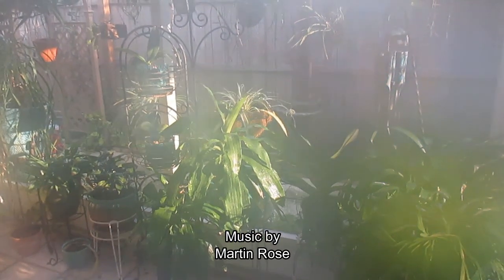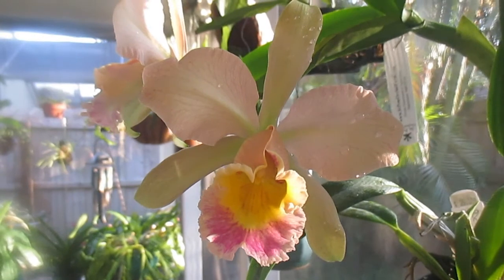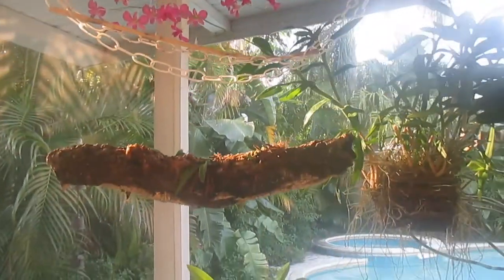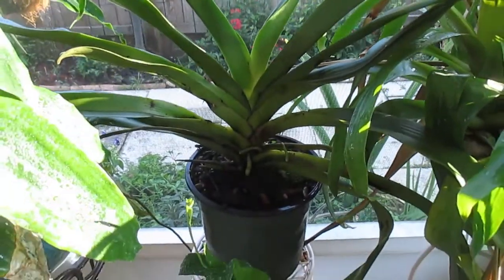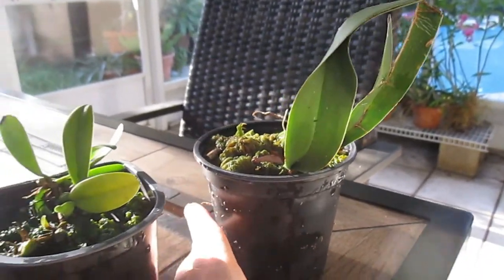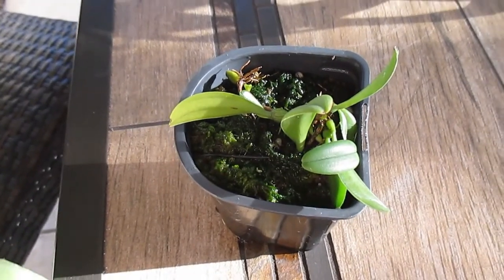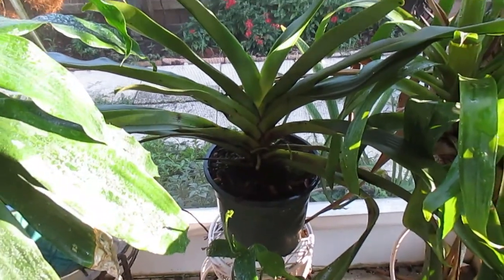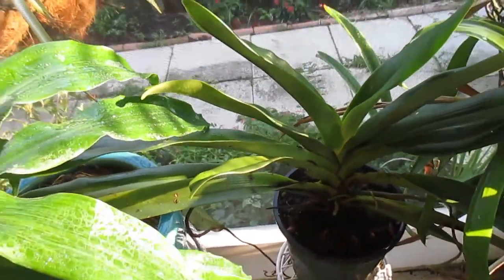Distracted Gardener Vol 15 Bulbophyllum Trade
It's a humid morning in central Florical but I have three new plants to share!